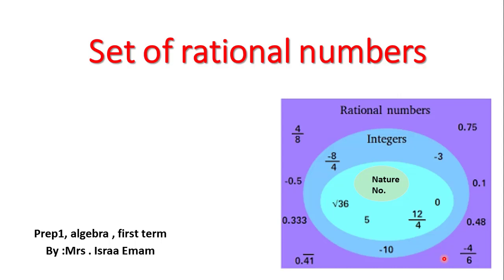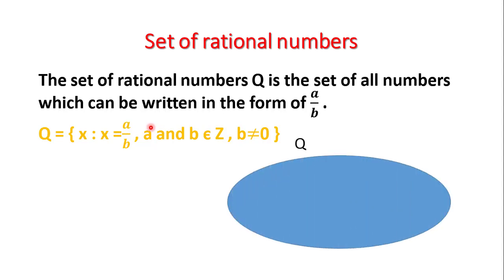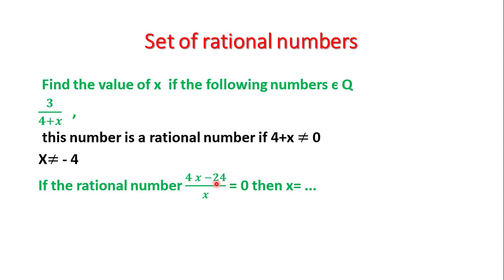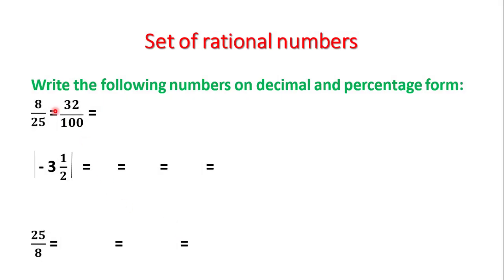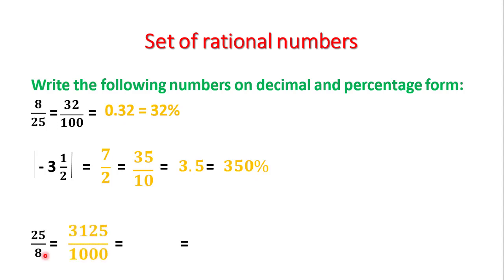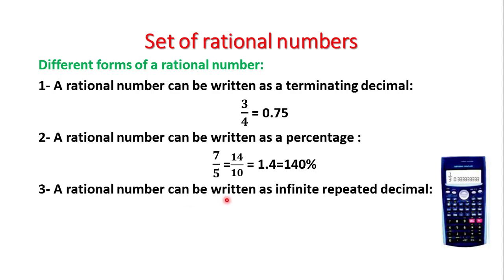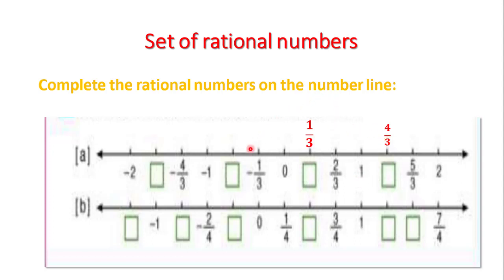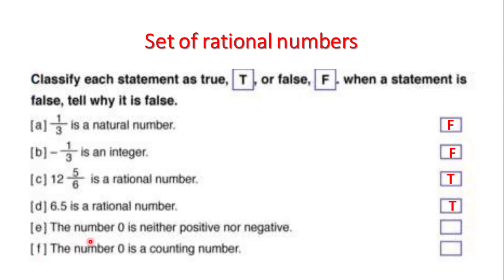The set of rational numbers, first term prep1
unit 1 lesson 1 prep1 first term
the set of rational numbers